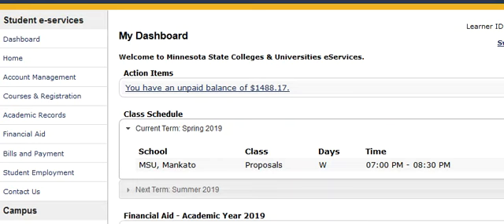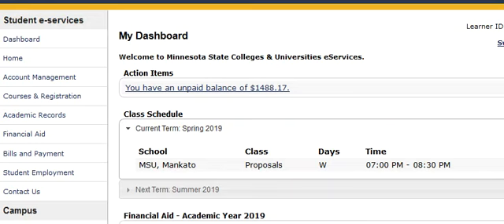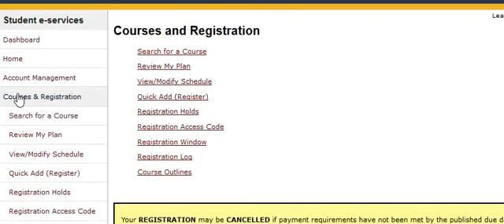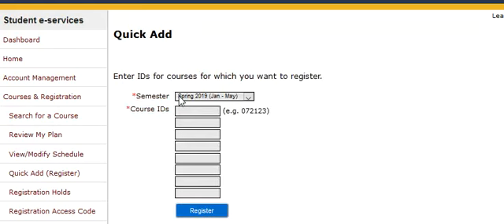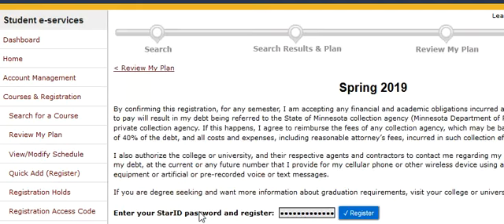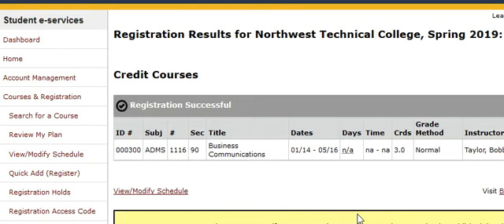eServices Tutorial: Quick Add Register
Hello! This is Minnesota State Ask Us. Today, we are going to make quick work of course registration using the Quick Add Register function in eServices. This is a nifty tool to use if you know the 9 digit ID number of the course or courses for which you wish to register. Course ID numbers can be found in the course schedule on your home college web site.

For example, let's say that you are a Northwest Technical College student pursuing a degree in business. After a meeting with your program advisor, you realize that you need to take a Business Communications this spring to stay on track for your anticipated graduation date. Your program advisor helped you check the course schedule and gave you the 9 digit ID number for the course you need to take: 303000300

After logging into your eServices account, you will find yourself at My Dashboard. From here, click on Courses and Registration in the menu on the left hand side of the page. Then, you may choose Quick Add (Register), also in the drop down menu on the left hand side of the page or from the menu in the middle of the page.

Next, choose the semester in which you wish to take your course. In this example, Spring 2019. Finally, input the 9 digit course ID number for the course you wish to add to your schedule. Click on the blue Register box. Then, simply input your eServices password and click Register.

Congratulations! The Quick Add Registration is successful!

As always, if you have any questions at all, please and choose Ask Us…any of the Success Coaches are ready and waiting to assist you.

All of us at Minnesota State wish you the best of luck in your academic pursuits.

Remember if you ever need assistance with course registration, you can AskUs at MinnState.edu